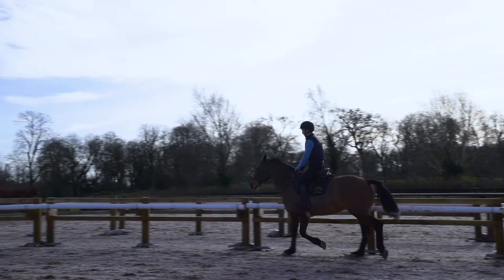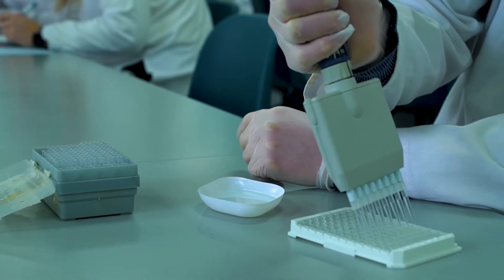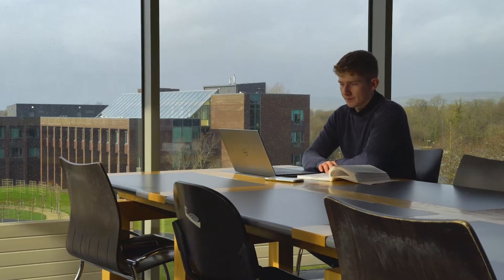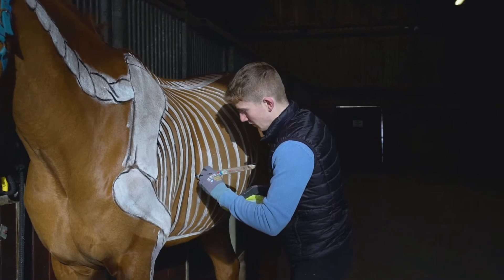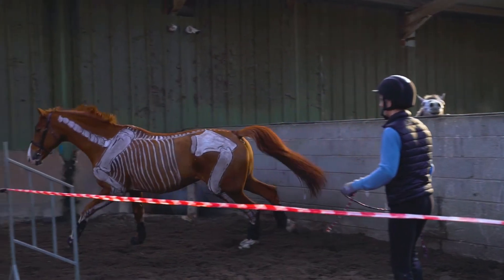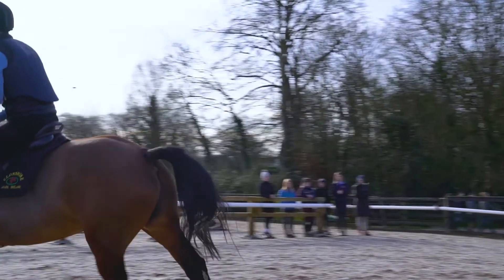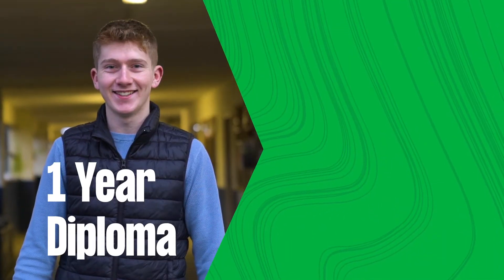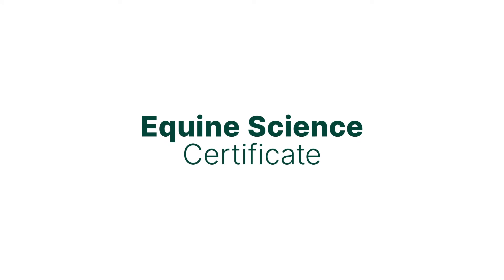LM180 - Certificate in Science (Equine Science) and Diploma in Science (Equine Science)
The Certificate in Science (Equine Science) and Diploma in Science (Equine Science) programmes often suit people who;

- Enjoy learning about, investigating and understanding the science associated with horses.
- Want to start out on a programme of study where the commitment is initially for only two years.
- May not have the entry requirements necessary for the Bachelor of Science in Equine Science programme.

What is unique about Equine Science at UL?
• Inter-disciplinary combination of science, business and equitation
• Excellent campus and equestrian resources
• Highly experienced teaching, research and support staff
• Wide variety of innovative teaching approaches
• Worldwide industry and Cooperative Education connections

Listen to Tom discussing his experience as an Equine Science student at UL.